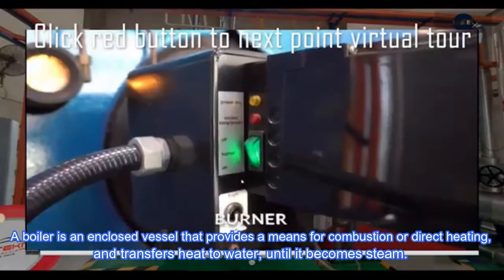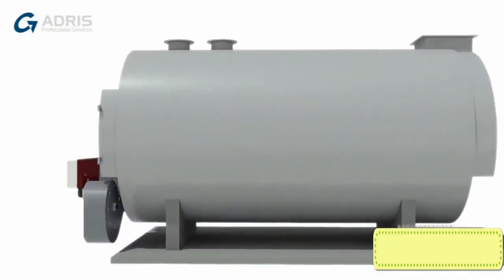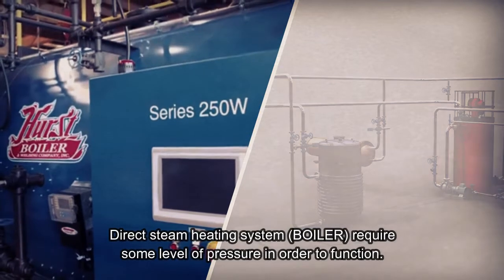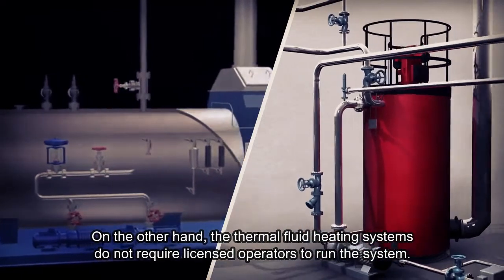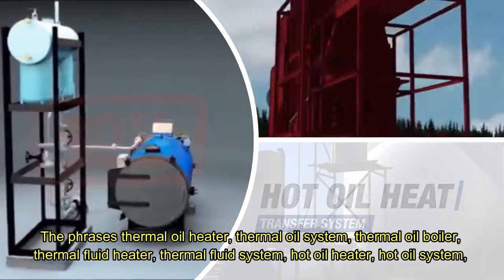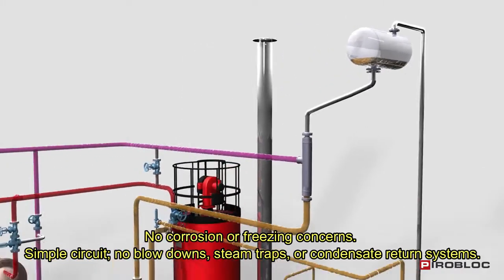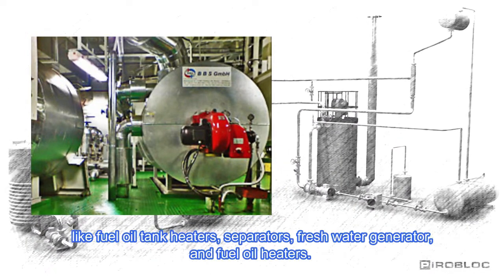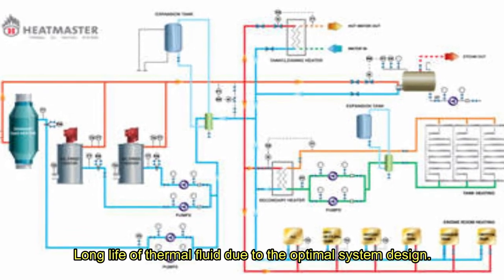eLearning_MARINE THERMAL FLUID HEATING SYSTEM (CLO1)